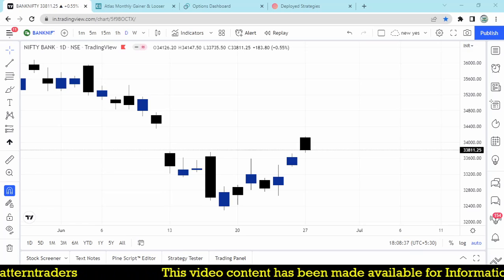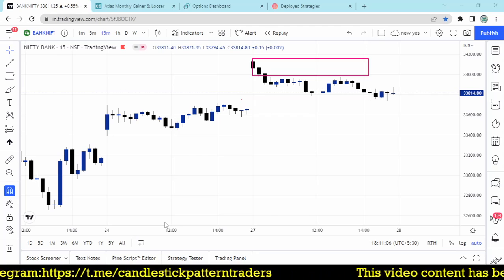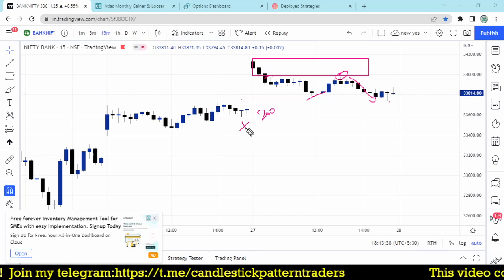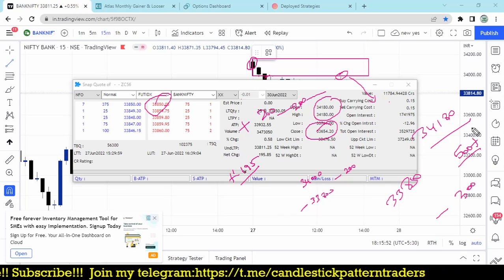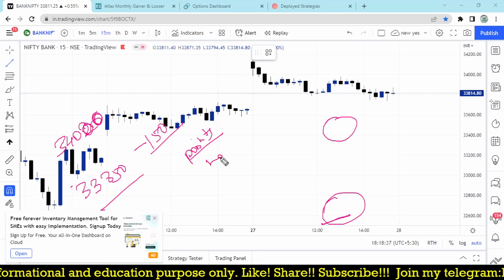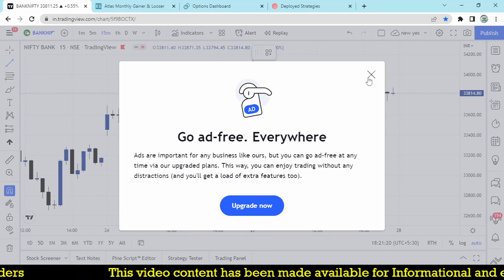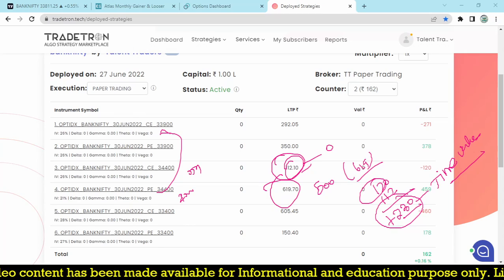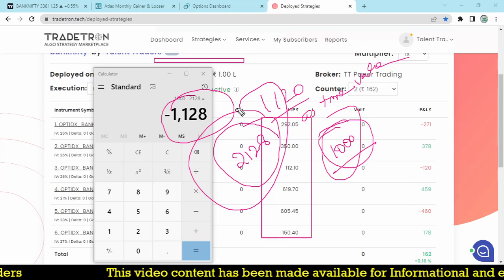𝐇𝐨𝐰 𝐦𝐜𝐡 𝐭𝐢𝐦𝐞 𝐯𝐚𝐥𝐮𝐞 𝐝𝐞𝐜𝐚𝐲 𝐩𝐞𝐫𝐝𝐚𝐲 | 𝐛𝐚𝐧𝐤𝐧𝐢𝐟𝐭𝐲 𝐰𝐢𝐥𝐥 𝐥𝐨𝐨𝐬𝐞 𝐭𝐡𝐚𝐭 𝐦𝐮𝐜𝐡 𝐩𝐫𝐞𝐦𝐢𝐮𝐦 𝐩𝐞𝐫 𝐝𝐚𝐲 ?